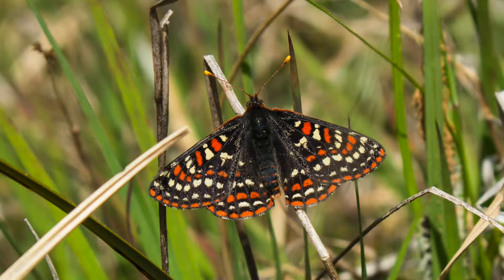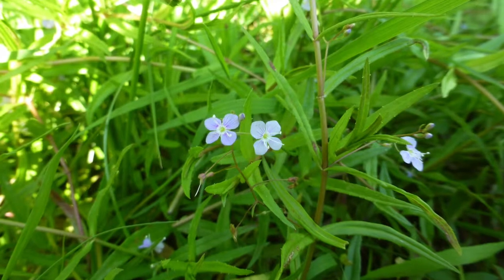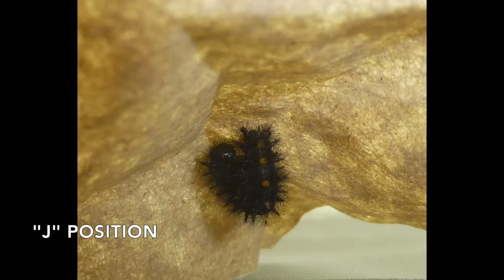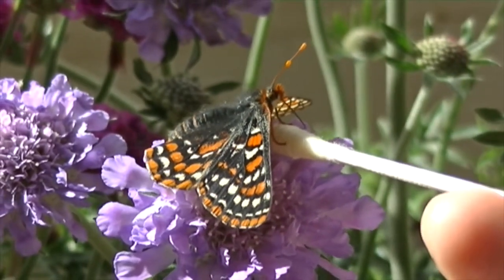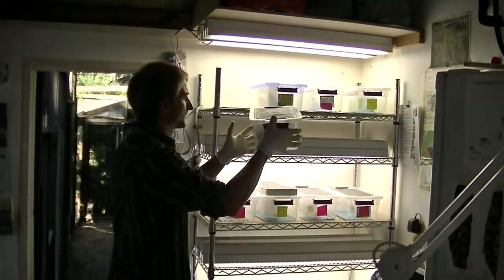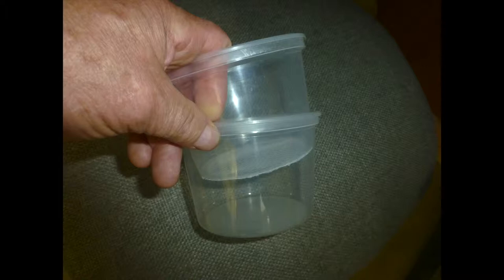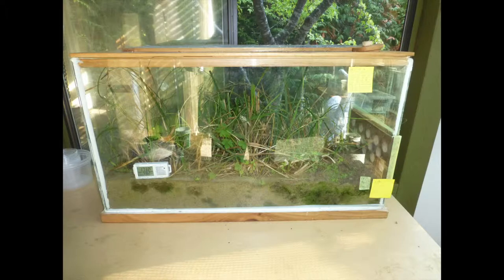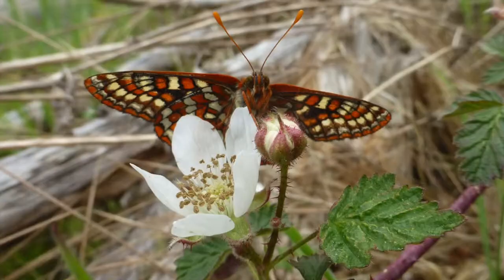Taylor's Checkerspot butterfly Denman island British Columbia